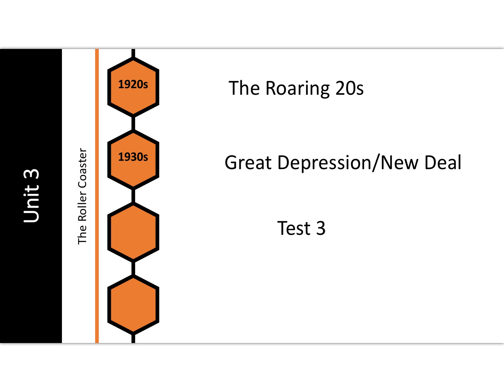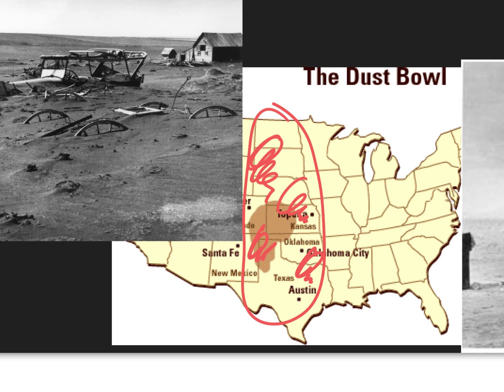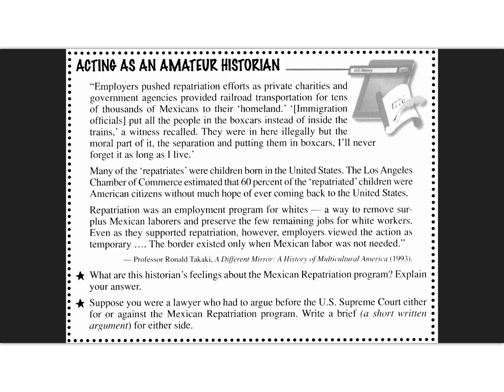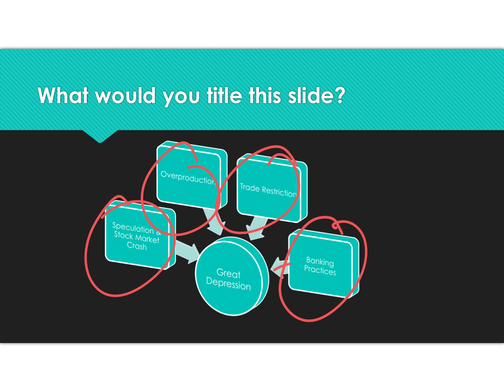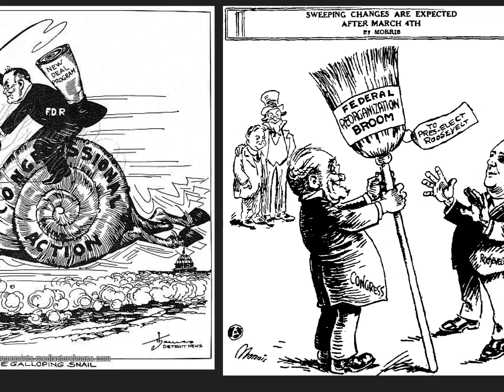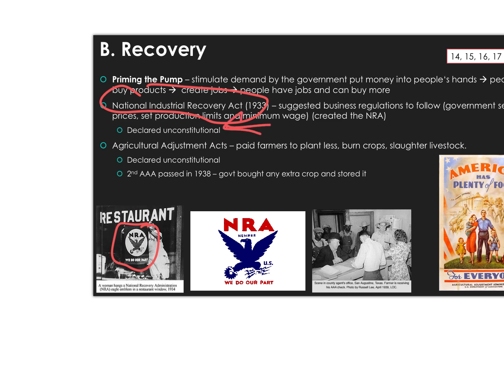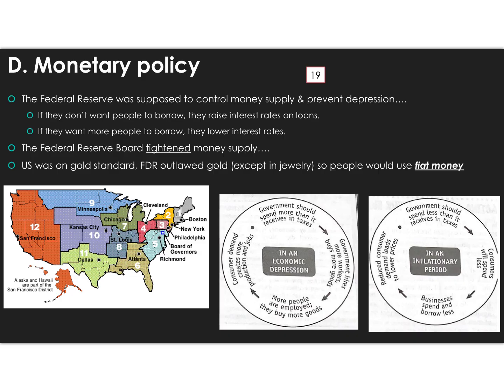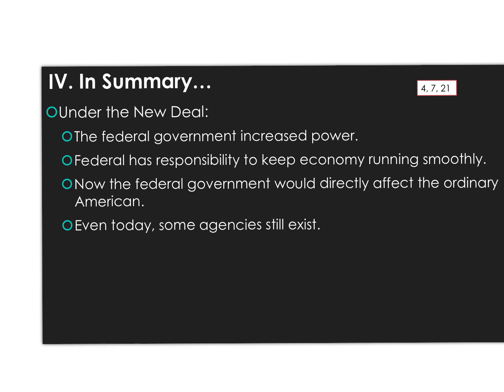The Great Depression & New Deal (iPad Version)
0:00 Intro
1:52 - Causes of Depression
5:30 - The Crash and Dust Bowl
9:52 - Mexican Repatriation Act
12:05 - Hoover's response
14:05 - The Human Toll
16:40 - Cause/Effect Review
17:40 - FDR and the New Deal
23:10 - Relief: Banks & Workers
27:01 - Recovery (Unconstitutional?)
29:52 - Reform (FDIC, SEC, Social Security, etc.)
33:40 - Monetary Policy (fiat money)
34:43 - Critics of the New Deal
36:03 - Court Packing Scheme
39:00 - Review/Conclusion/Need to know

Lecture for US History since Reconstruction using the Jarrett Textbook "Mastering the TEKS in United States Since 1877".